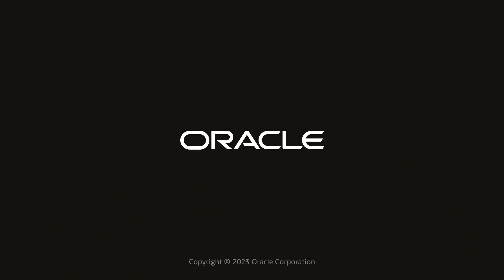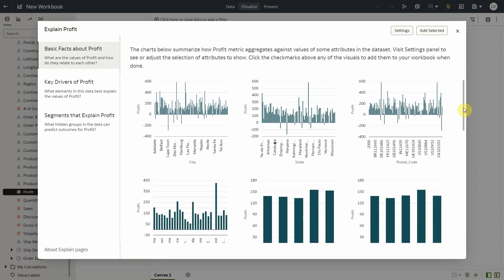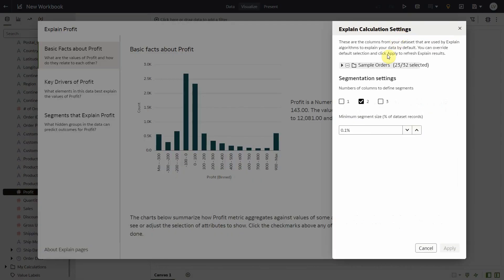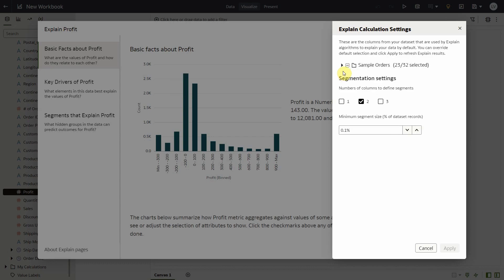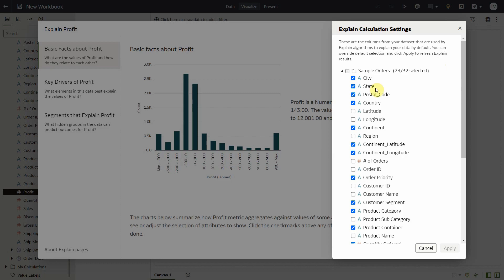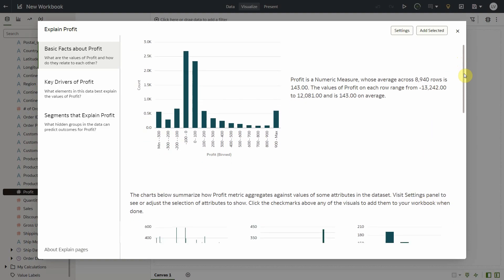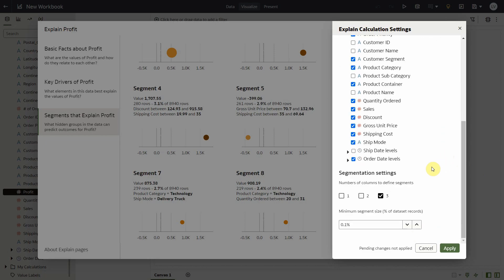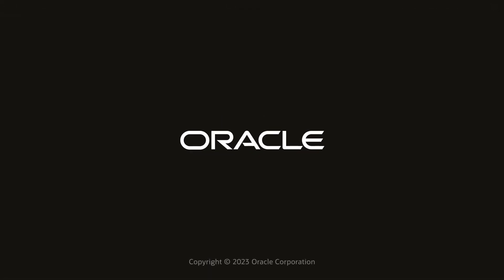Configure Augmented Analytics in Oracle Analytics with Explain Settings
This video shows how to leverage the settings options in Explain feature in Oracle Analytics, to influence and orient the Algorithms discovering insights in your data. This capability is part of the Oracle Analytics July 2023 update. A playlist of more of the new features coming with July 2023 update is available